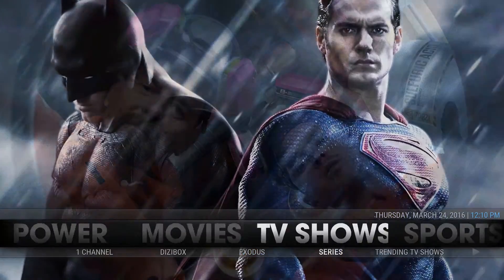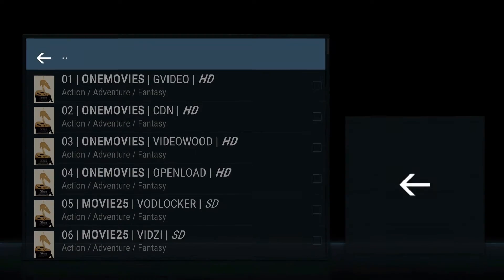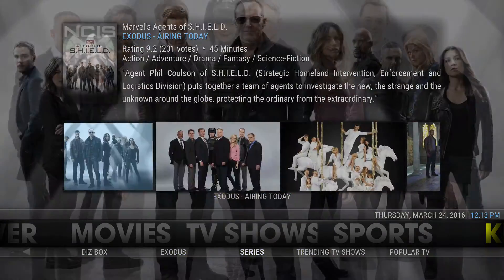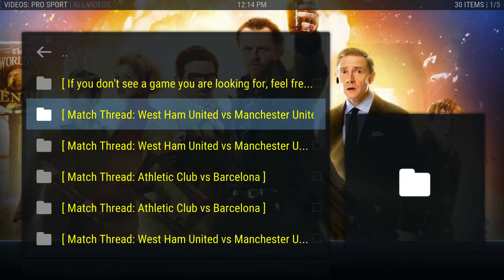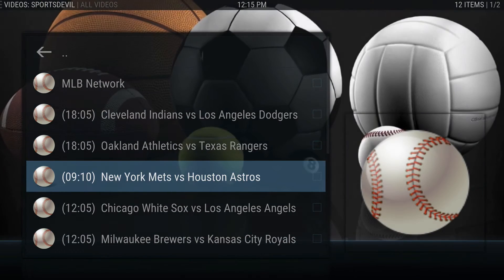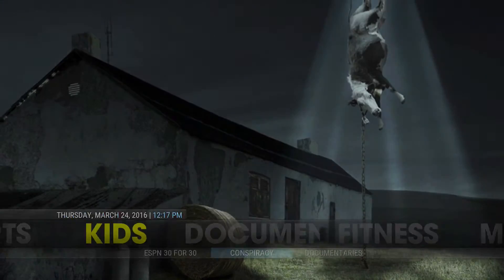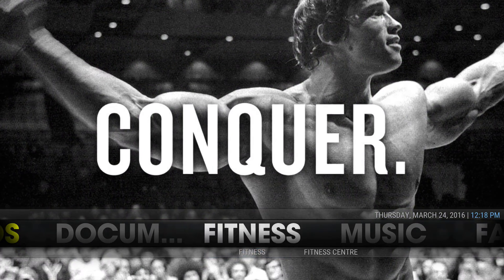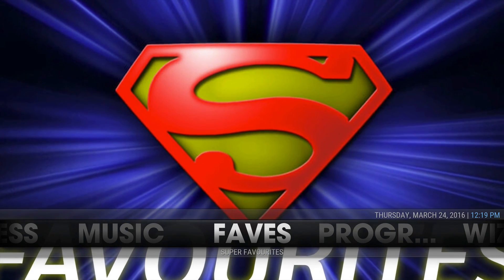KodiFire Redux Build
Our original build is now back for Jarvis. Added some features from the Aeon Nox Silvo skin.